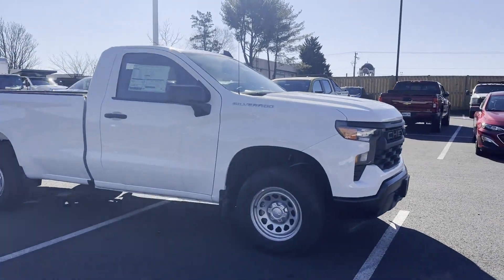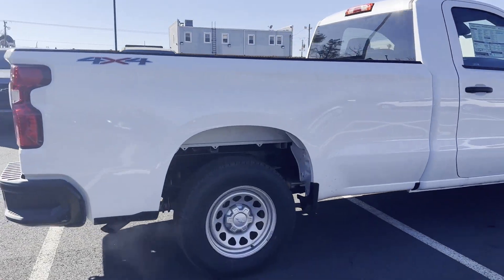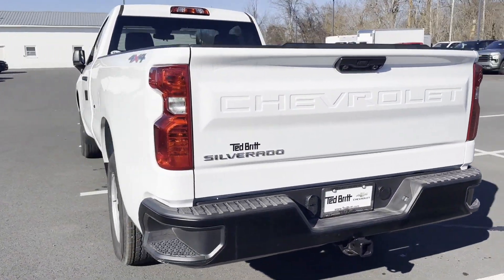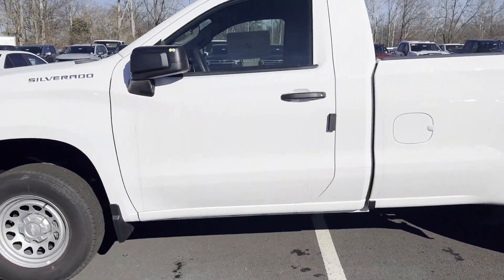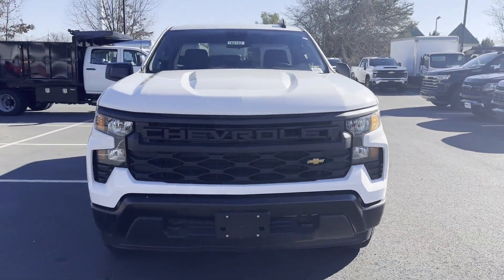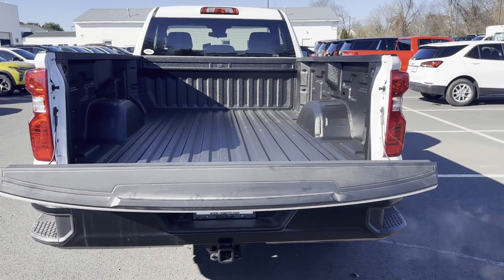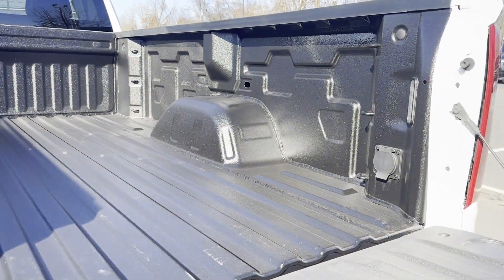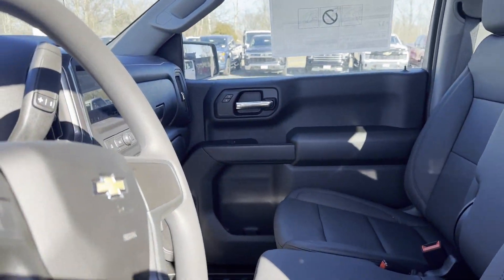2024 Chevrolet Silverado 1500 Work Truck Sterling, Leesburg, Vienna, Chantilly, Fairfax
2024 Chevrolet Silverado 1500 Work Truck 3GCNDAED9RG122392 Video

This 2024 Chevrolet Silverado 1500 Work Truck 3GCNDAED9RG122392 is full of phenomenal features such as: